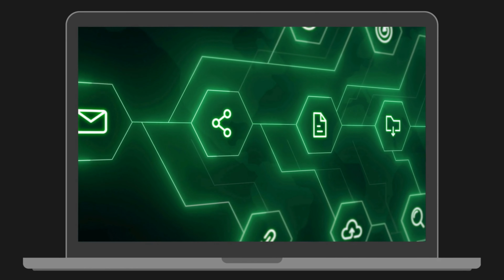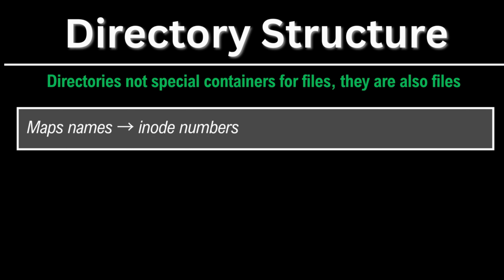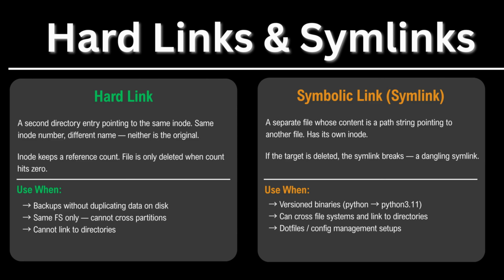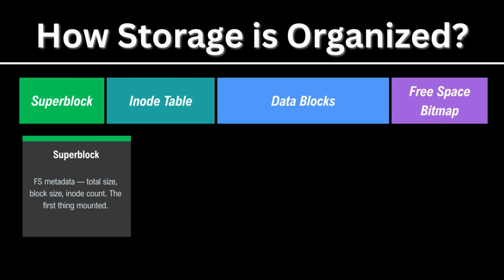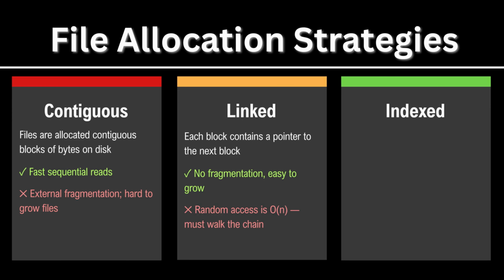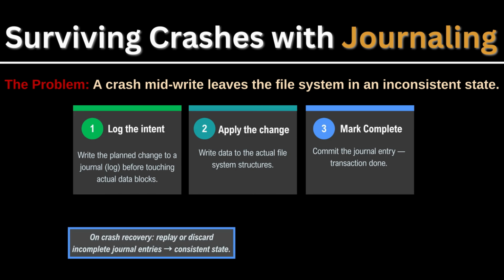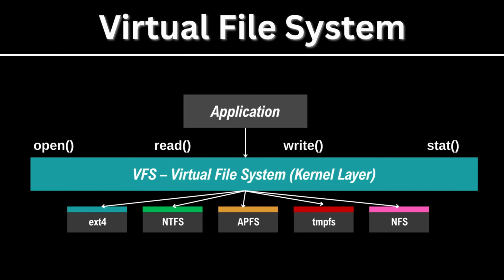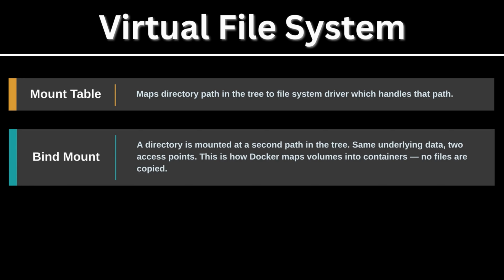How File Systems Work — Inodes, Directories, and VFS Explained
Your folders look like a neat hierarchy — but the disk underneath
only knows blocks of bytes. So how does the OS build that entire
structure from flat hardware? That's what a file system does.

In this video, we cover:
- What a file system is and why it exists
- Files vs inodes — why the filename is NOT stored in the inode
- How directories work as name → inode number mappings
- Hard links, symlinks, and bind mounts — and when to use each
- How storage is physically organized — superblock, inode table,
  data blocks, free space bitmap
- File allocation strategies — contiguous, linked, and indexed
- Journaling — how the OS survives crashes mid-write
- Common file systems — ext4, NTFS, APFS, FAT32, tmpfs
- VFS — how the OS gives apps one interface across all file systems

🕐 Timestamps
00:00 — Introduction
00:39 — Files and Inodes
01:22 — Directory Structure
02:21 — Hard Links and Symlinks
04:14 — How Storage is Organized
05:31 — File Allocation Strategies
06:47 — Journaling
07:50 — Common File Systems
09:16 — VFS and Bind Mounts

Video 11 — I/O Management (coming next)